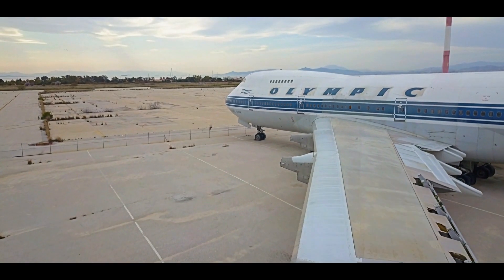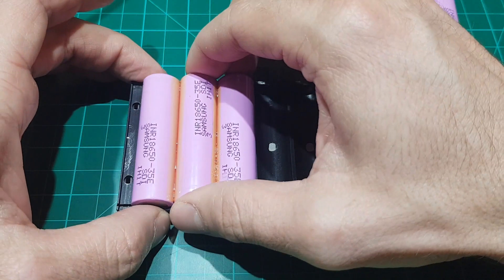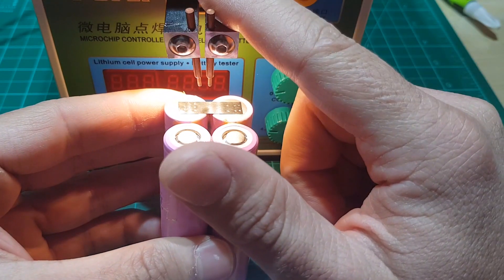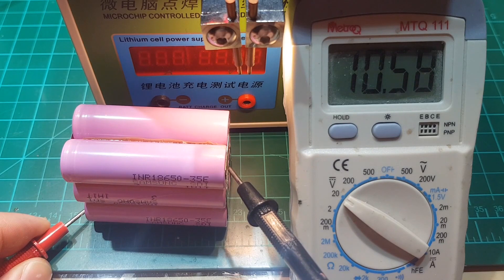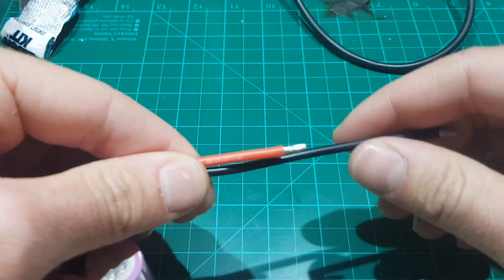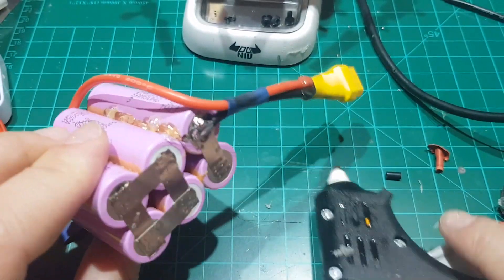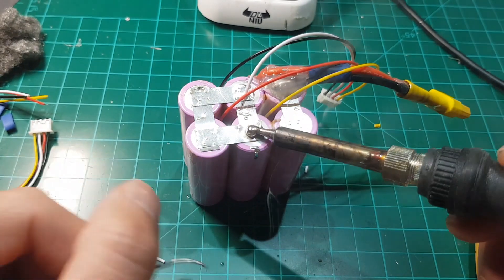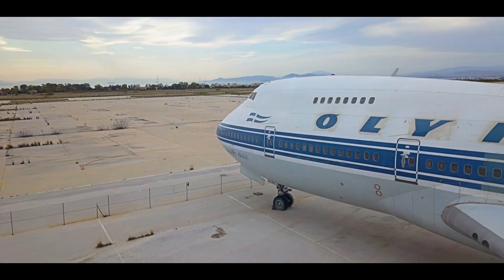Part2a/2 How to make a 3s Li-Ion battery from 18650 cells, DIY tutorial.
Hello friends welcome to the sequel of the Li-ion battery series
In this part we going to proceed with making a 3S battery pack.

0:46 - Possible battery layouts and voltage ratings.
1:19 - Benefits and drawbacks of using higher voltage.
1:59 - Battery schematic.
2:16 - Gluing the battery cells.
3:45 - Gluing the battery packs.
4:08 - Cutting the nickel ribbon metal strips and arranging them on the battery.
5:09 - Welding the strips on the battery.
9:06 - Soldering the battery terminal cables and XT 60 connector.
16:16 - Installing the balance port and cables.
21:07 - Balance cable pins layout.
21:31 - Charging the battery.

Still not conviced and want LiPo's instead, great no problem check these ones I used before:

Product links of items used:

Soldering Iron

Battery plastic holder

Battery Spot Welder

Nickell Ribbon Strip

Glue Gun

Kitchen Scale

Balance Cable

XT60 w/Cable

Solder Wire